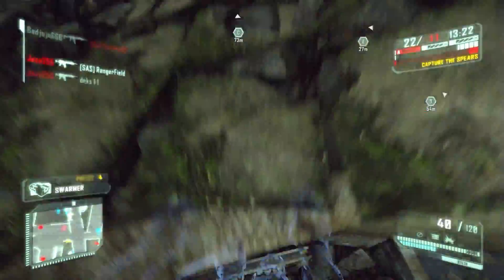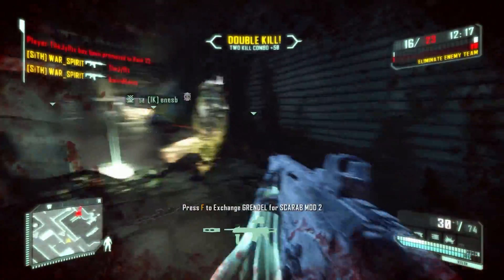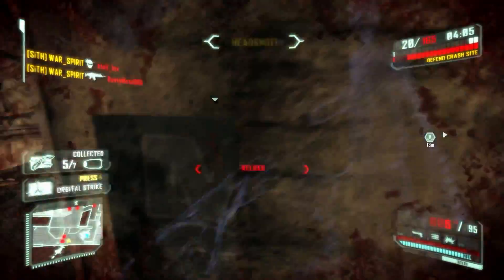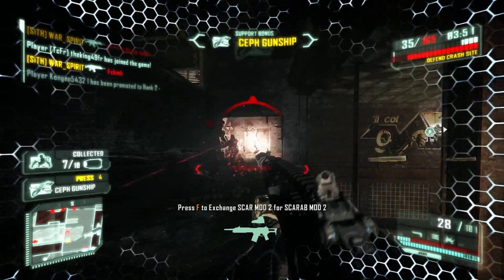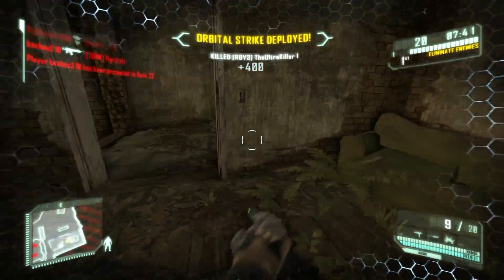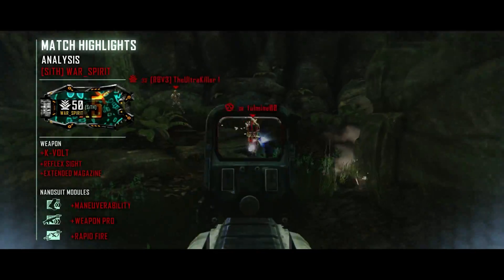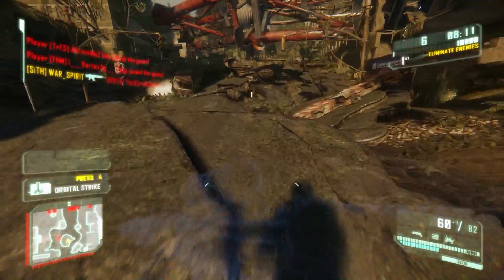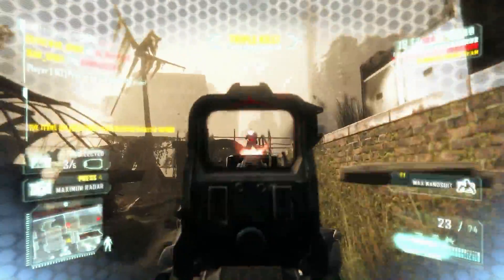Crysis 3: The Top 5 Best Loadouts From War Spirit (PC 1080P)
Since the success of my Crysis 2 Top 5 Classes video people have been looking for my take on the best classes in Crysis 3. So here they are! These are the classes I believe will bring you the most success along with the most enjoyment in Crysis 3! Thanks.